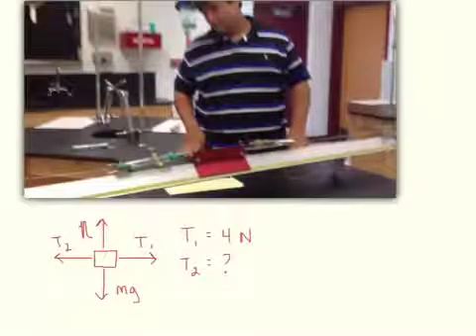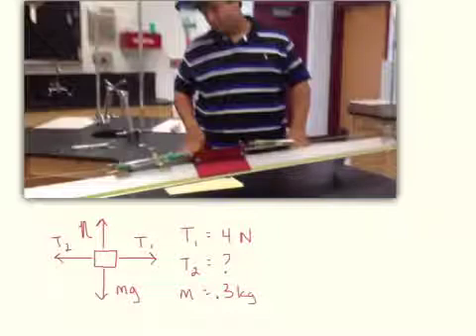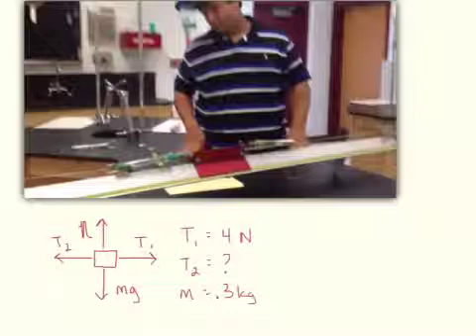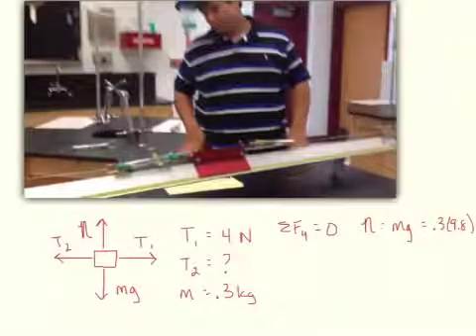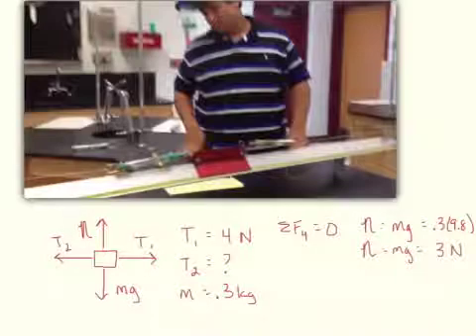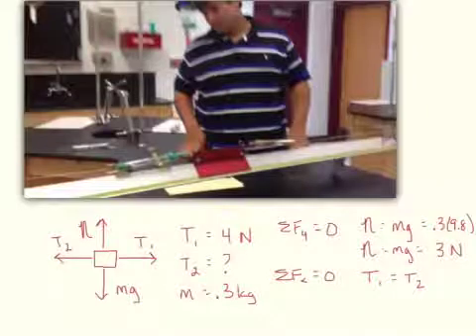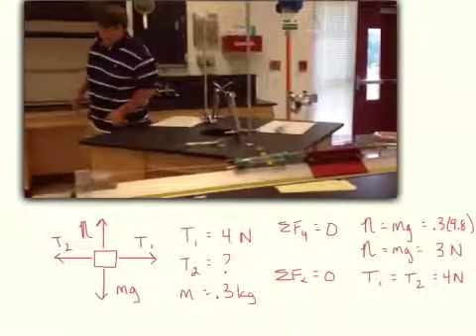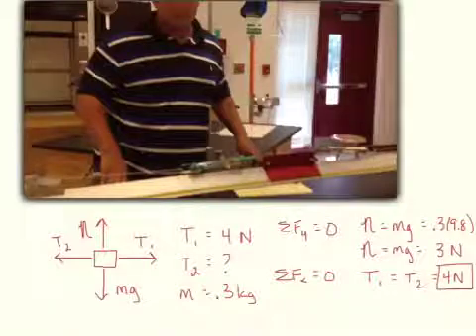Newtons First Law Example 3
An equilibrium problem with two tensions, normal force, and weight.